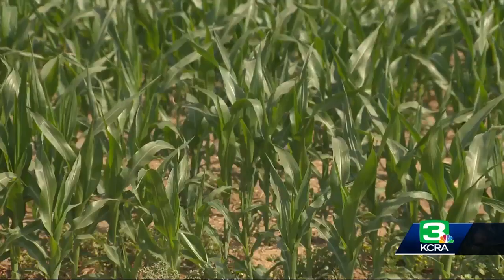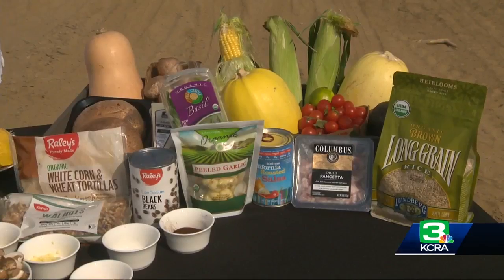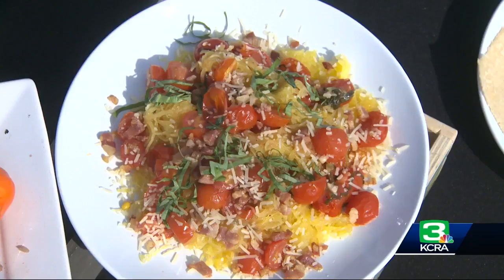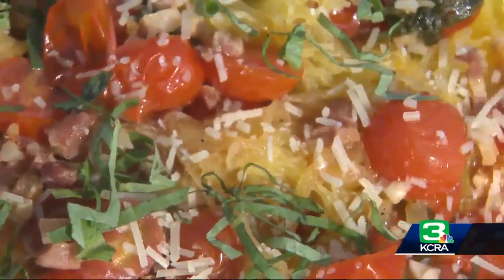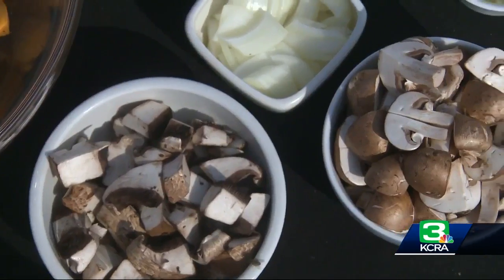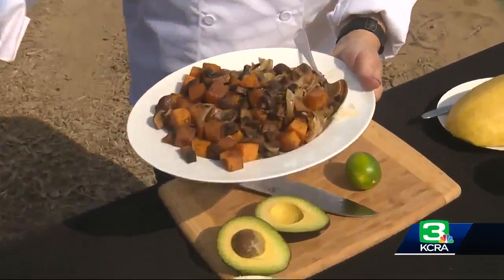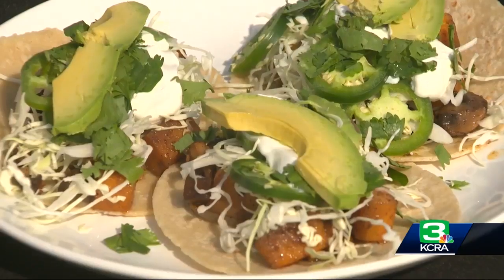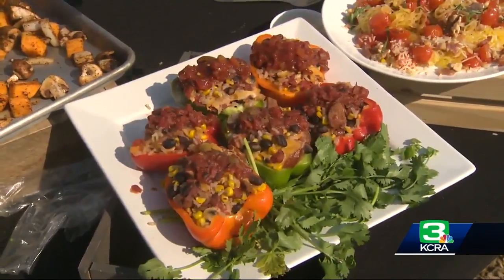Find Out Where Your Grocery Store Produce Is Coming From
Go inside Veirra Farms who produces fruits and vegetables for Raley’s grocery stores.